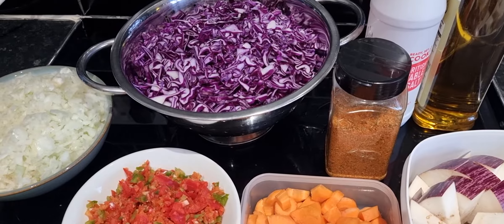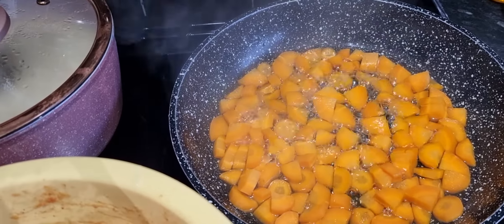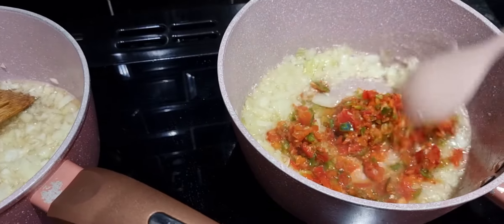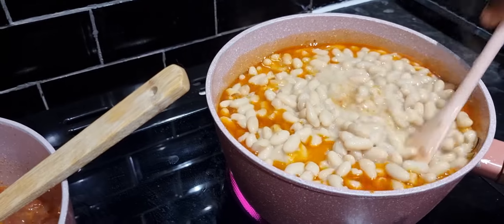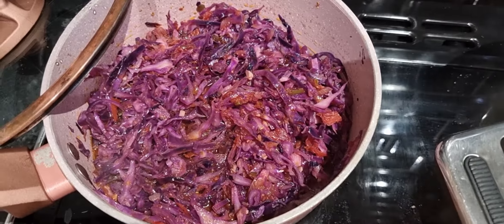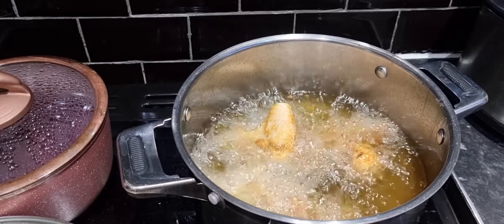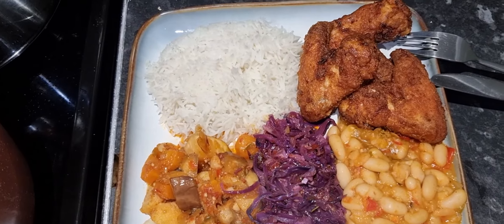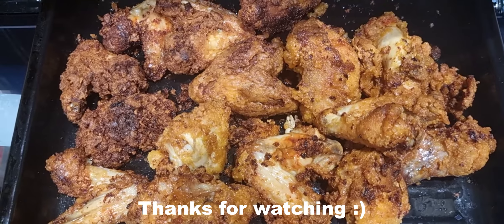Let's cook | Cooking a Delicious Meal in Africa 🇿🇲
My Dried Spice Mix
1. Medium Curry Power
2. Ginger powder
3. Garlic Powder
4. Turmeric powder
5. Black Pepper powder
6. Chicken spice

Dried Herbs
1. Thyme
2. Basil
3. Coriander